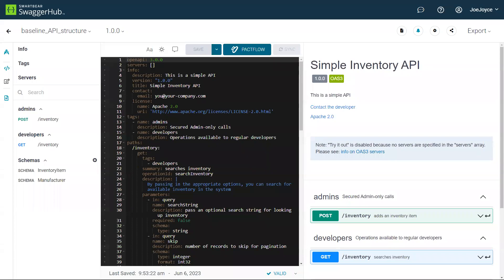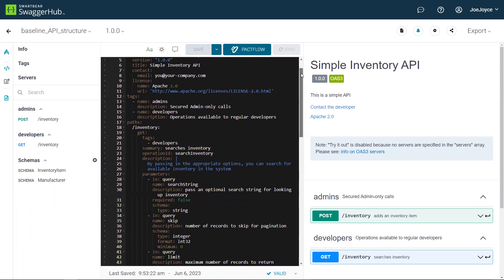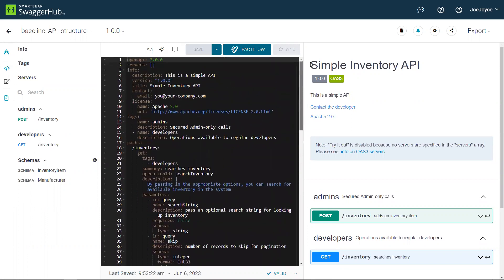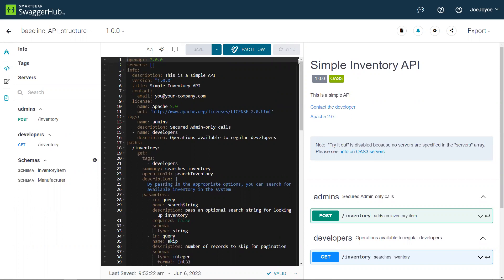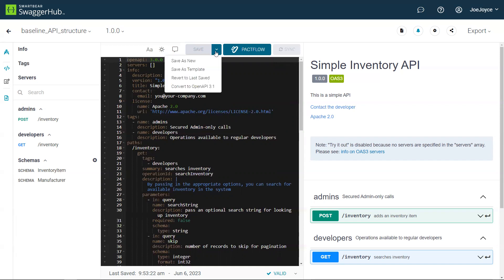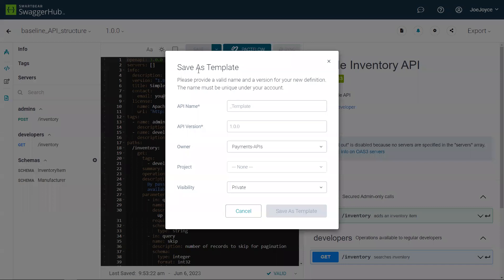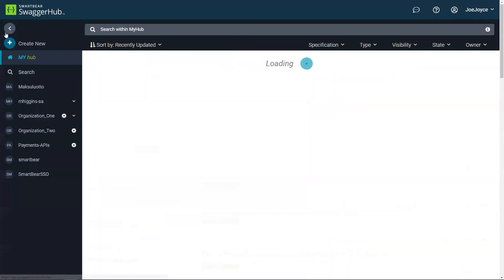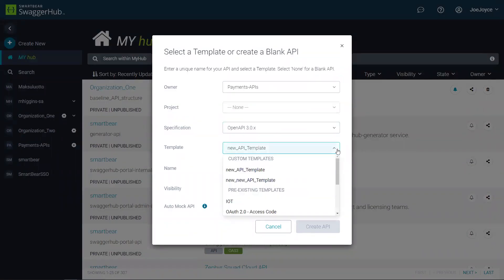SwaggerHub - SwaggerHub API Templates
A quick explainer on how to use SwaggerHub API Templates to help teams avoid duplicating design work.